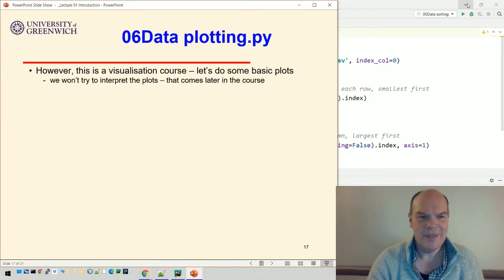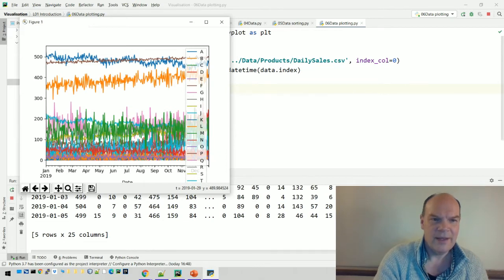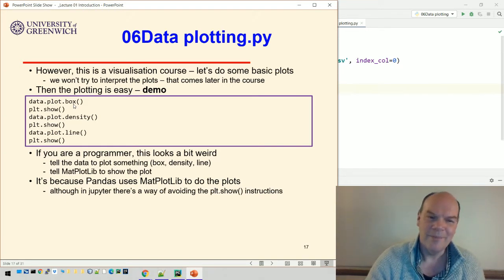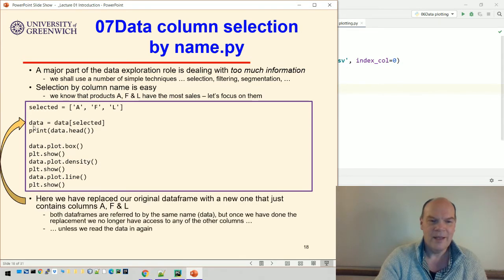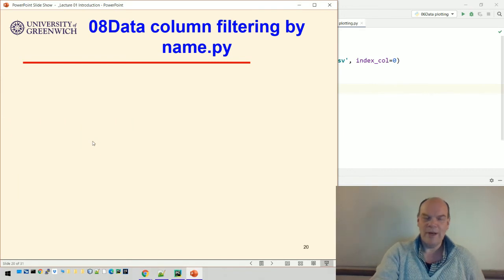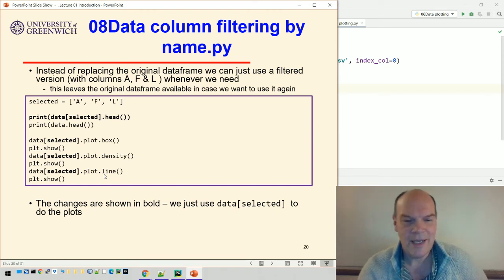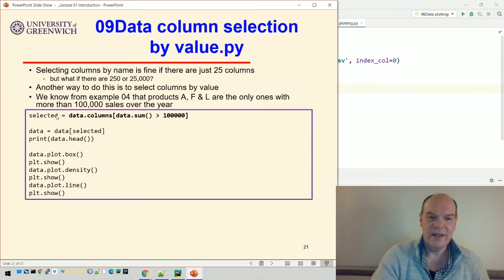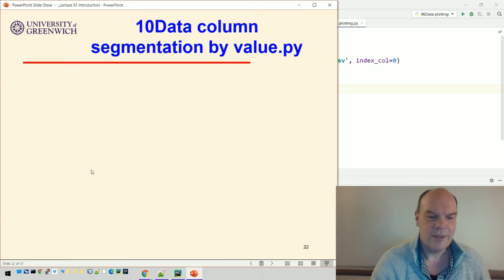Visualisation 01-5: Introduction - Plotting, filtering & selection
Plotting. Column selection by name. Column filtering by name. Column selection by value.